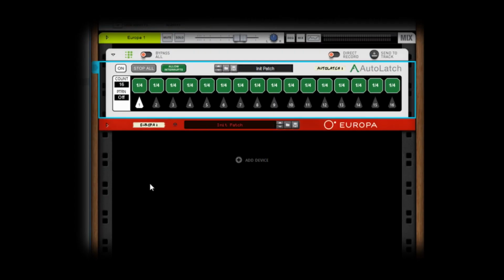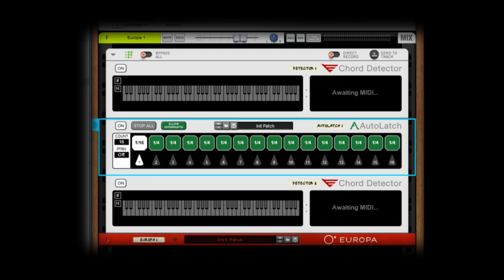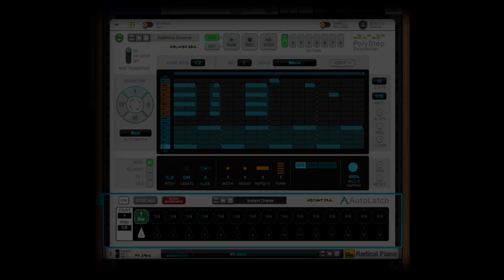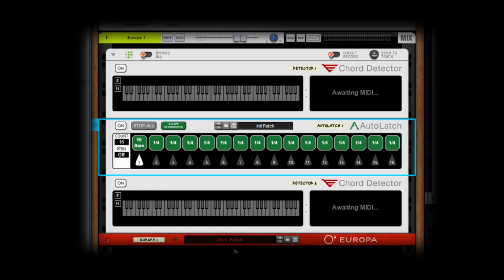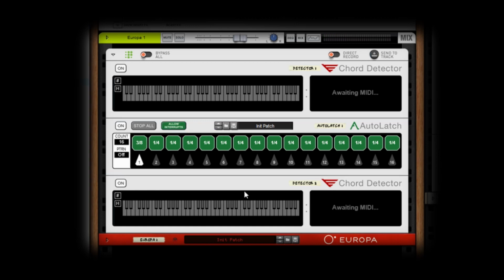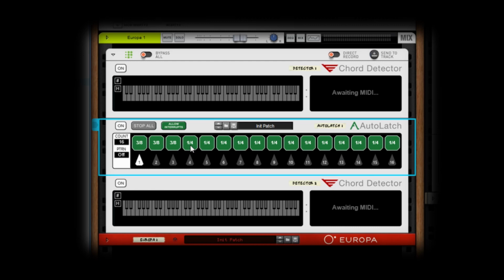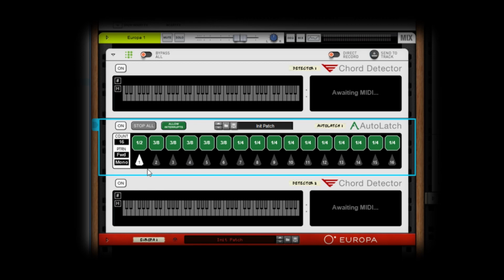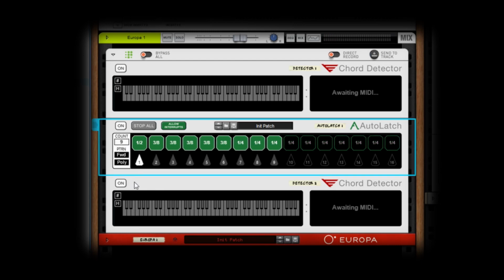AutoLatch MIDI Gate Overview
A brief video demonstrating and explaining the functionality of the AutoLatch MIDI Gate, a device for controlling the length of your MIDI notes.

AutoLatch MIDI Gate is a Player Rack Extension that can you can try today on the Reason Studios Shop

You'll also find a manual on the store page.